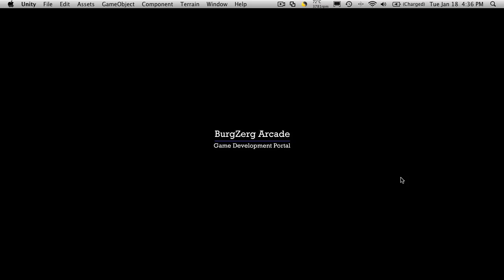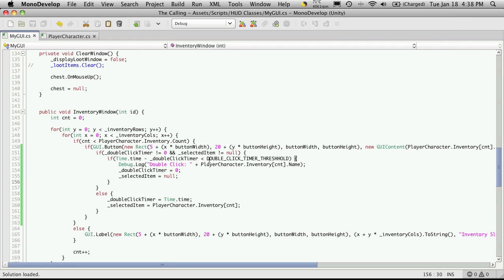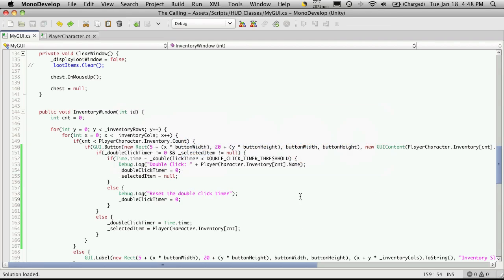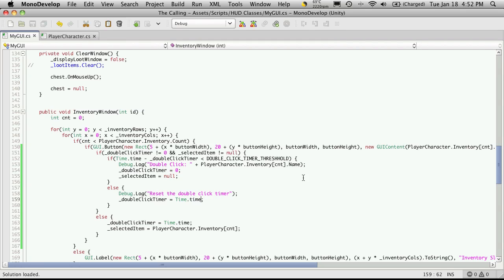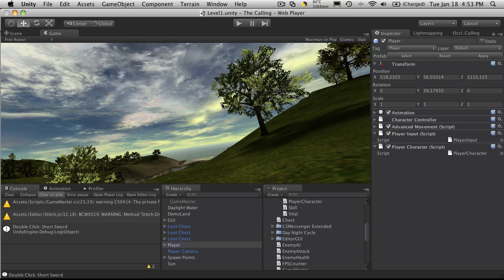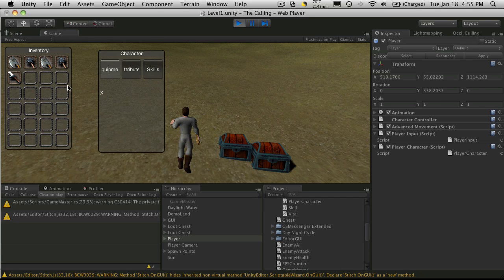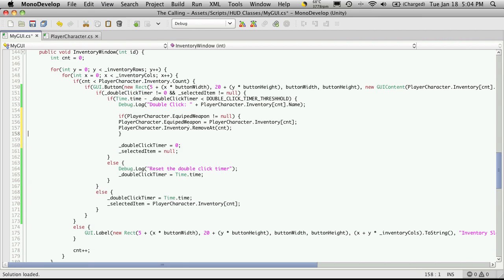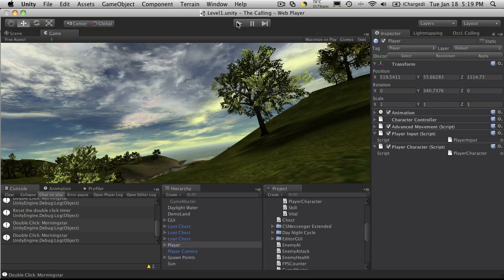137. Unity3d Tutorial - Equipment Panel Part 2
In this video tutorial, we add the code needed to have items changed from being equipped, to just being stored in our inventory.